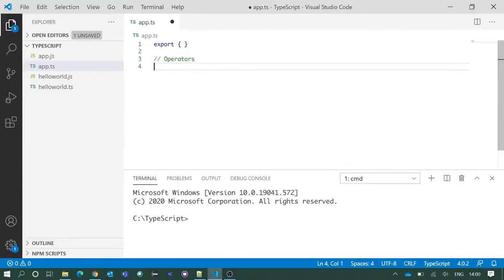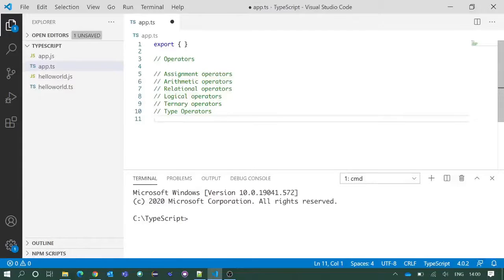TypeScript Tutorial | Operators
This video is intro of the Operators. What are operators? How many types of operators are there?